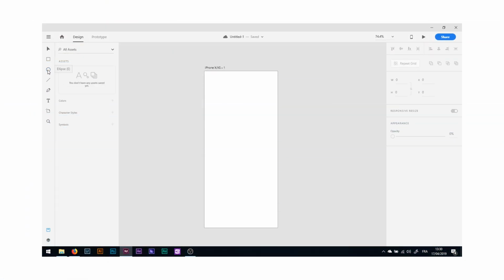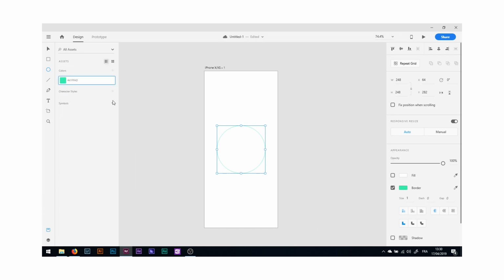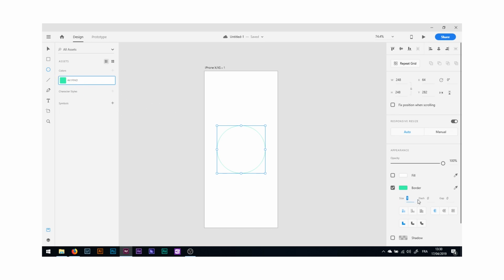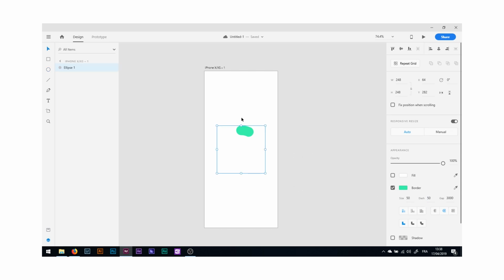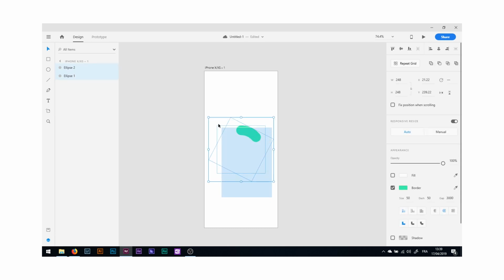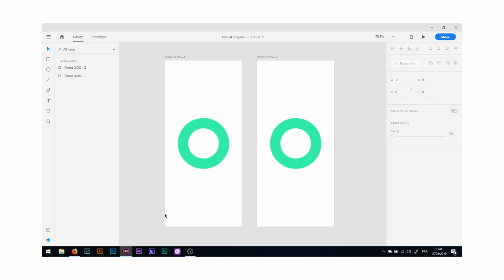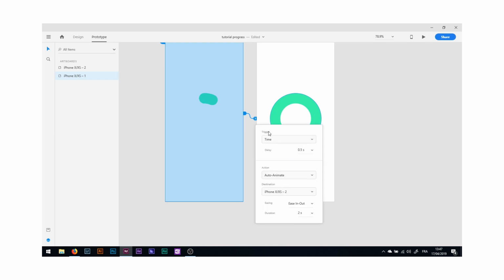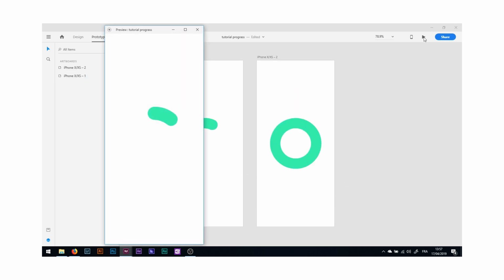Auto-animate a circular progress bar / graphs | Adobe XD | UI / UX design & prototype ( Series )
Hello guys,
in this video, I want to break down my process of exploring different workflow in creating or recreating scenes  from the animation market standard after effect to the interactive design in Adobe experience design
Check out part 2 :
very soon